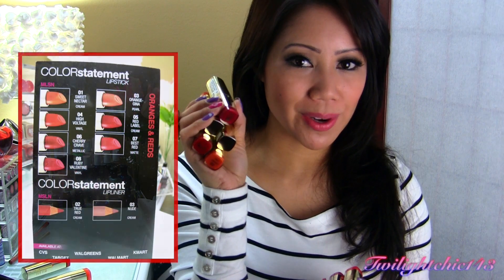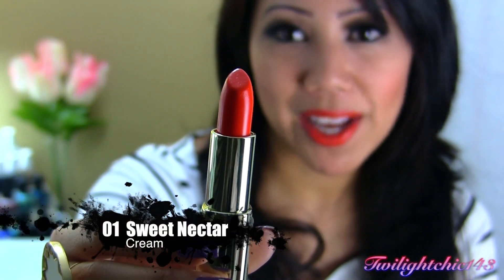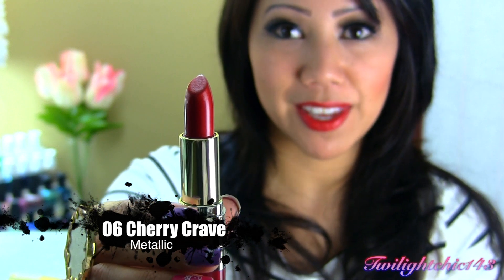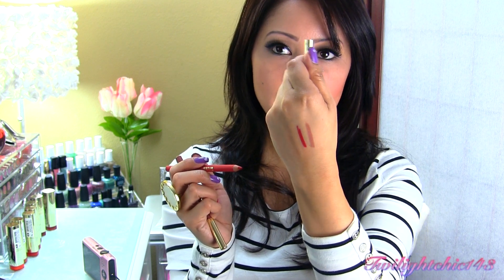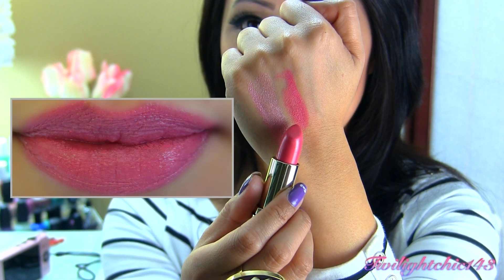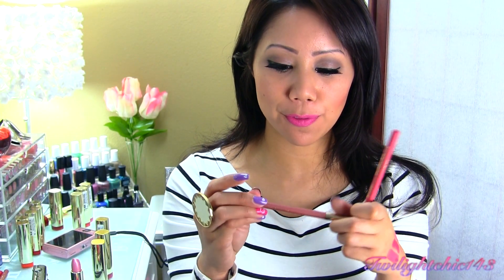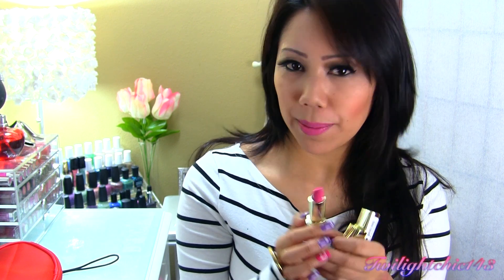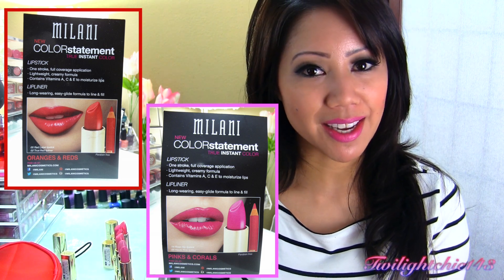NEW Milani Color Statement Lipsticks Oranges & Reds/Pinks & Corals Review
Milani cosmetics was generous to send me their newest lipstick line called the Milani Color Statement Lipstick. They sent me 14 lipsticks, 4 lip liners, one pencil sharpener and two gorgeous cosmetic cases.
Seven lipsticks are from the orange and red collection and  the other 7 are from the pink & coral collection.
They also included two lip liners for each of the collections.
Tin

Items Mentioned:
*Oranges & Reds*
01 Sweet Nectar
03 Orange-Gina
04 High Voltage
05 Red Label
06 Cherry Crave
07 Best Red
08 Ruby Valentine
02 True Red Lip Liner (top)
03 Nude Lip Liner (bottom) - My mistake it's called "Nude" not "All Natural" :)

*Pinks & Corals*
09 Pink Frost
11 Fruit Punch
12 Flamingo Pose
14 Rose Hip
15 Hot Pink Rage
16 Flirty Fuchsia
33 Rose Amour
 04 All Natural  Lip Liner (Similar color to nude)
05 Haute Pink Lip Liner

Song: Bangin Brass & Burnt Rice

FTV: These produts were sent to me to review by Milani cosmetics.
As always, this is my 100% honest opinion.
Thank you Milani Cosmetics for the goodies!